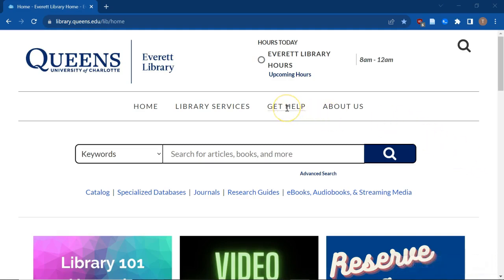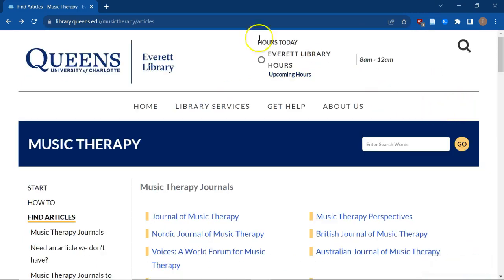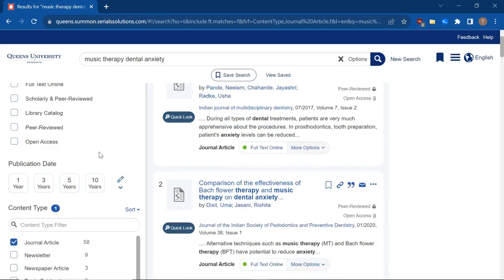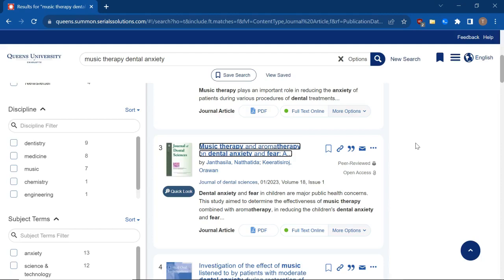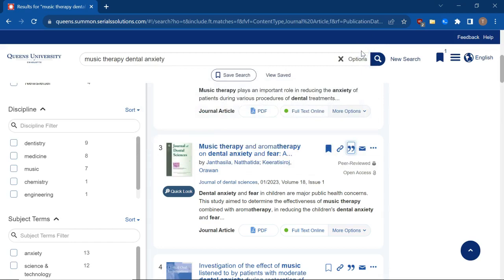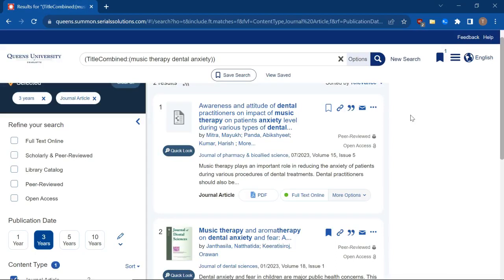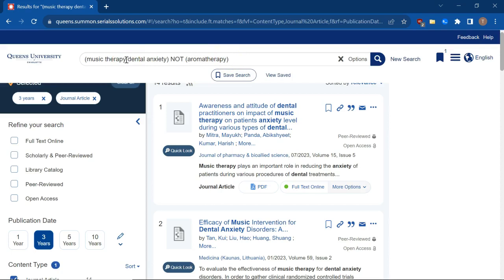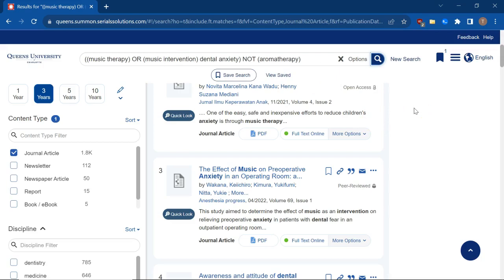Using OneSearch for Music Therapy Research - Everett Library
This video shows users how to use the Everett Library website for music therapy research.